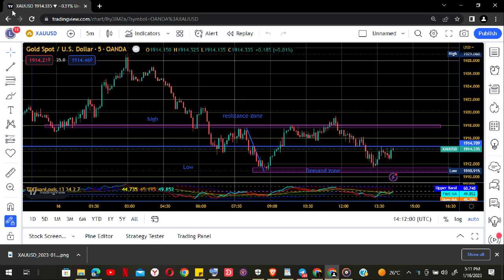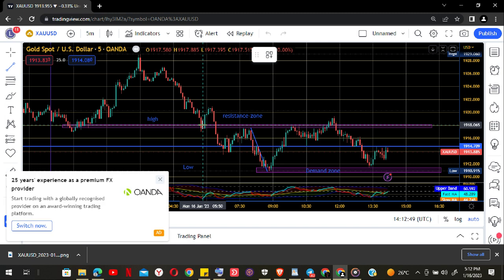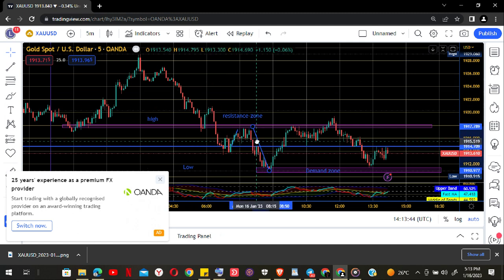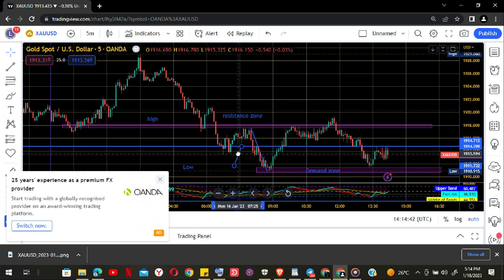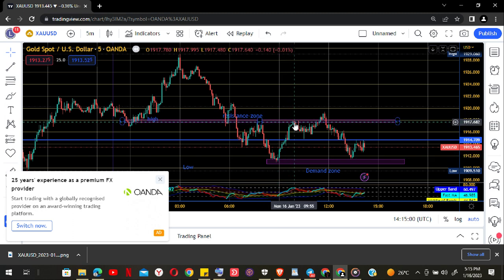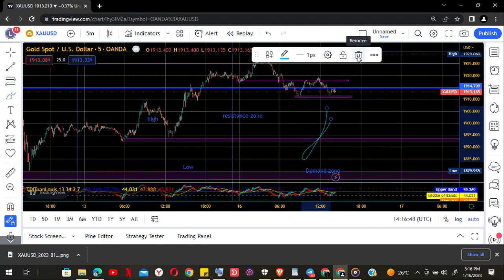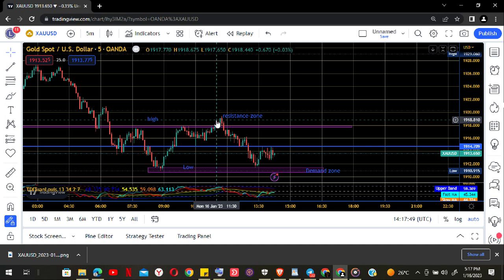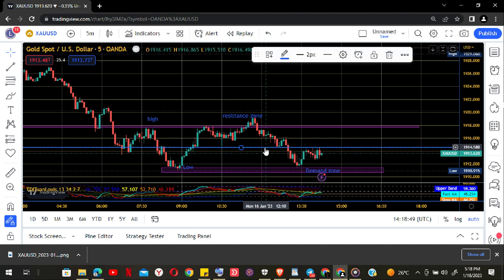Real-time Gold Trading: Watch and Learn from a Pro-"How to trade GOLD Today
Join us live as we discuss the latest trends and strategies for trading gold. Our team of experts will provide valuable insights and analysis to help you make informed decisions. We'll also take live questions and provide real-time analysis of the gold market. Whether you're a seasoned trader or just getting started, this is a must-see live stream for anyone interested in trading gold